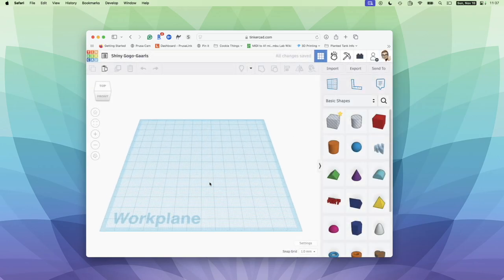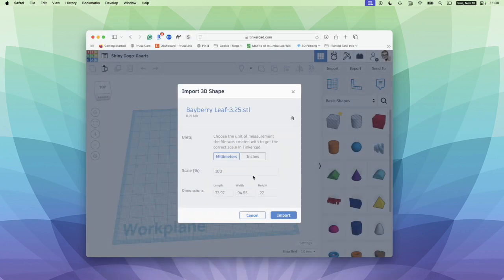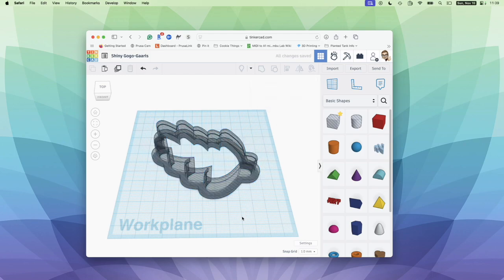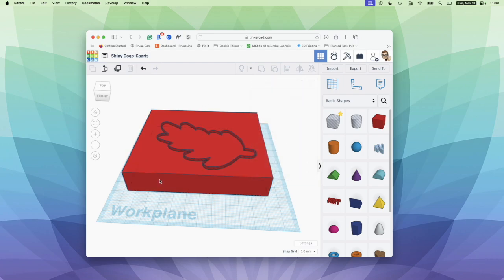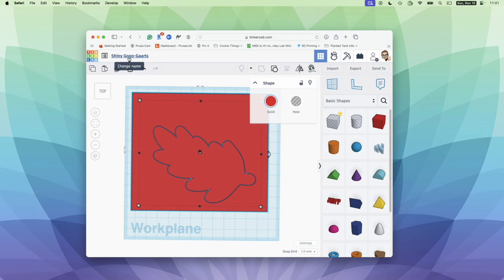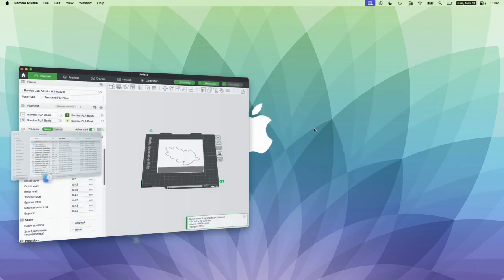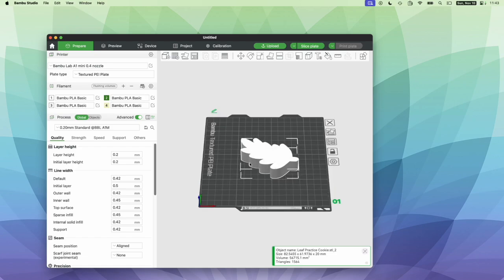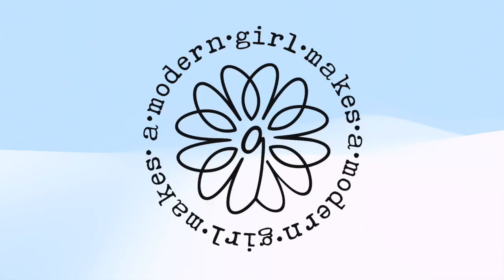How to Create a Faux Cookie from a Cookie Cutter STL File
We will use an STL file you already have to create a practice or faux cookie.